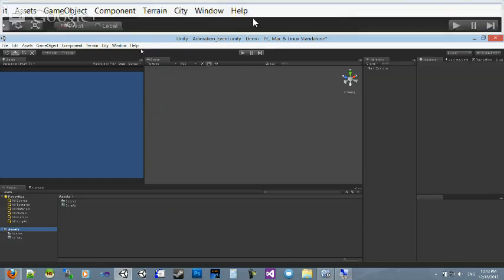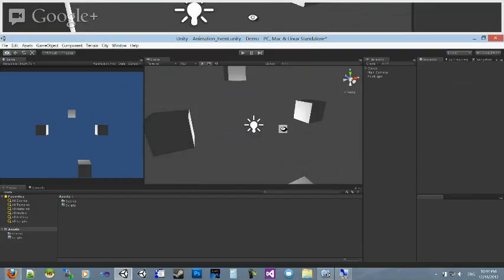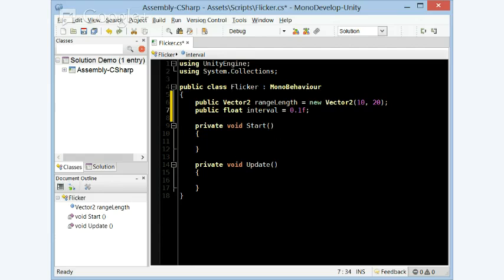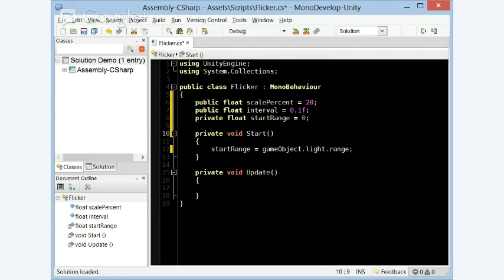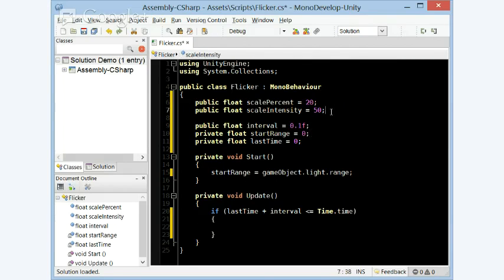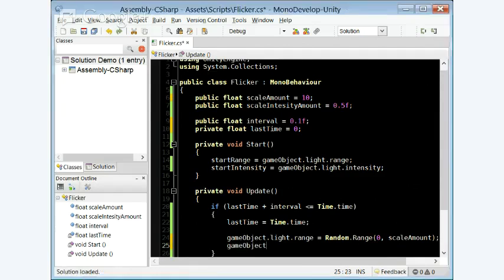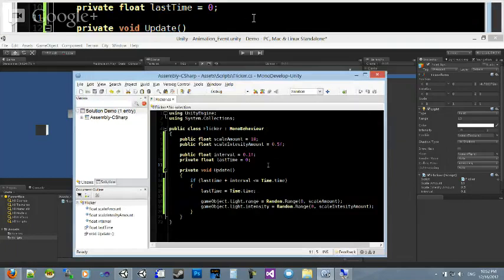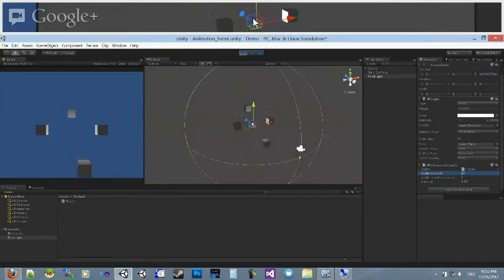BMS Unity3D: Flickering Light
This is a simple demonstration of how to create a flickering light through code for your scenes.